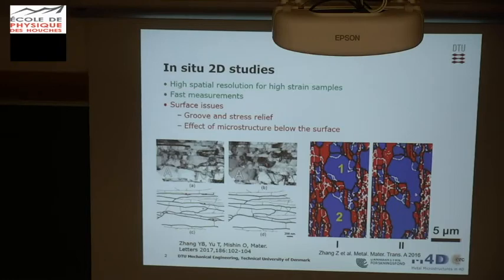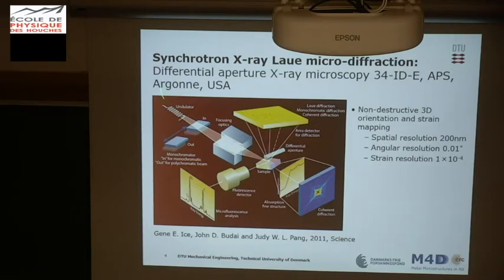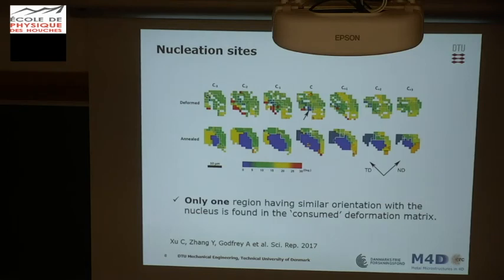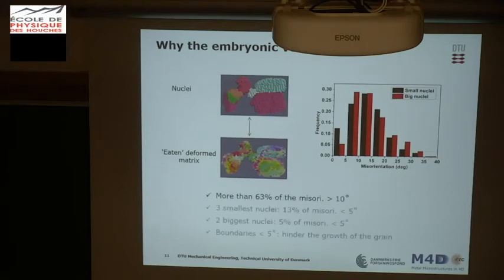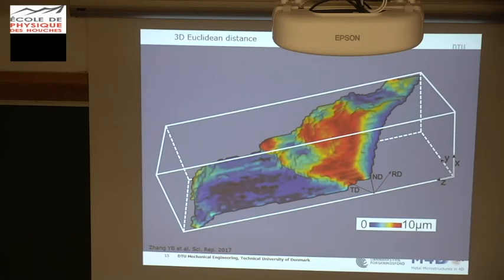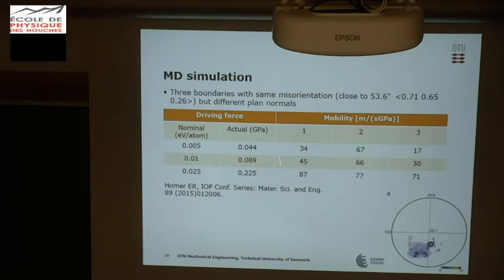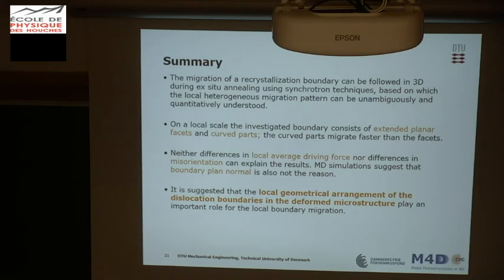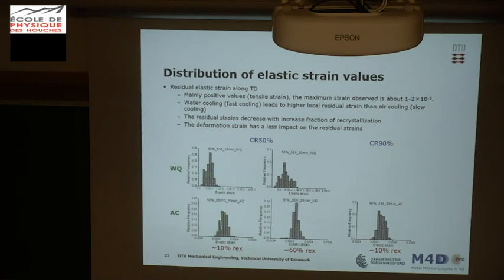Yubin Zhang - Full-field in-situ recrystallization studies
High-resolution 3D synchrotron X-rays methods for full field in-situ recrystallization studies